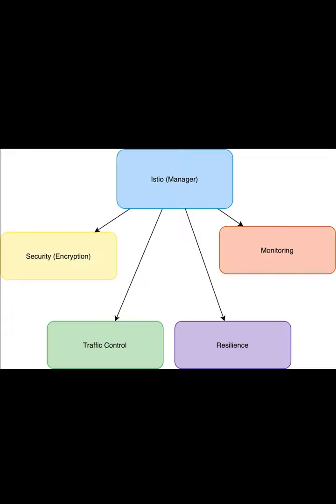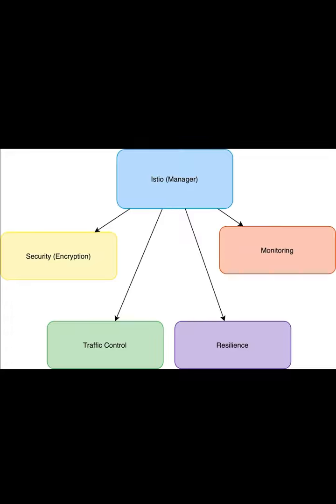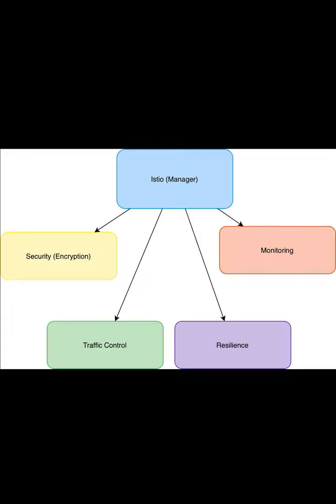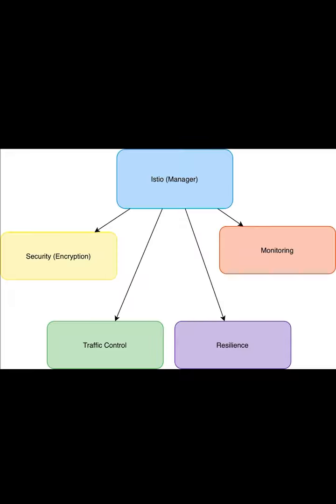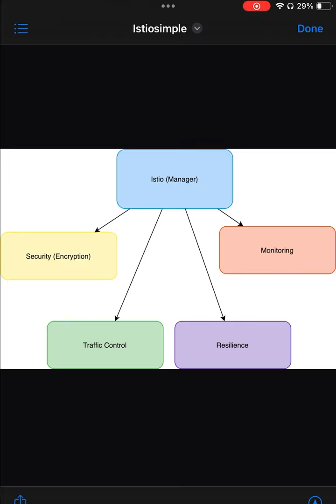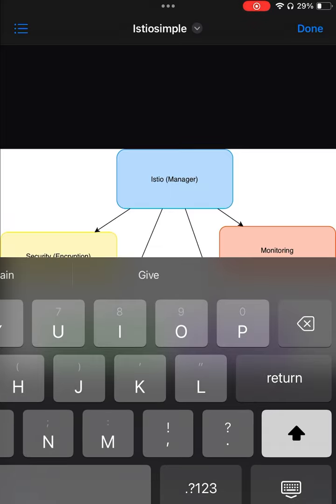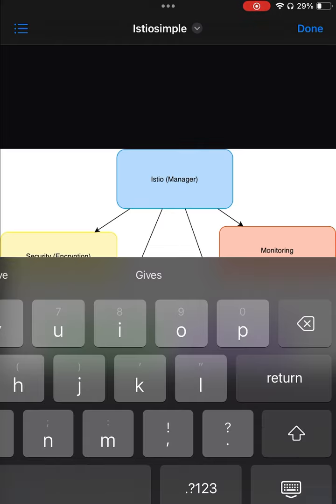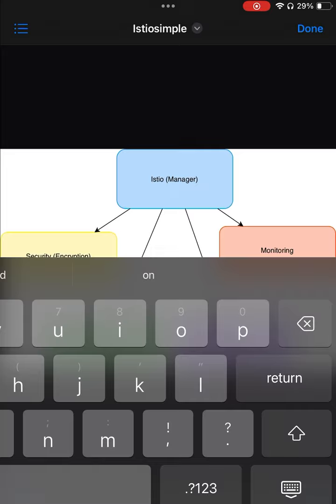Simplified overview of Istio Service Management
• Traffic Control: Efficiently managing the flow of communication between services.
 • Security (Encryption): Ensuring all data exchanged between services is secure and encrypted.
 • Monitoring: Tracking service performance and gathering key metrics.
 • Resilience: Keeping services running smoothly, even when there are failures.